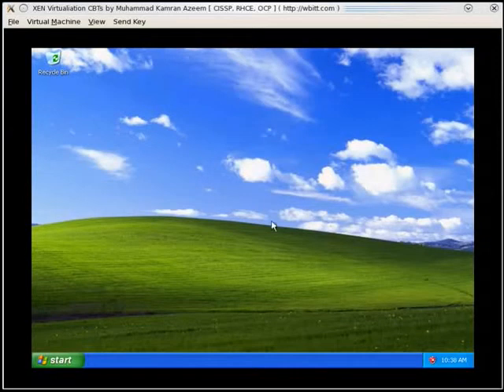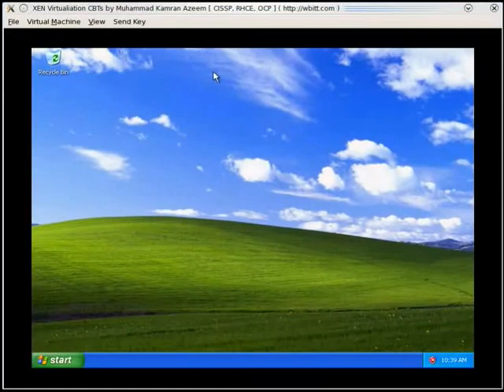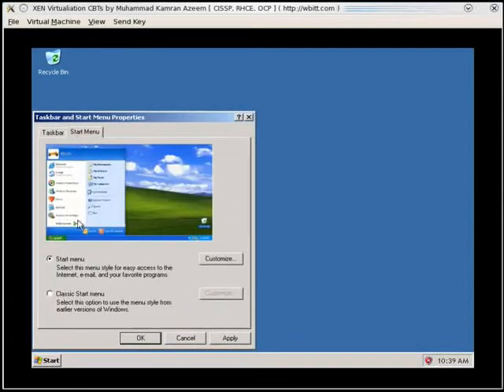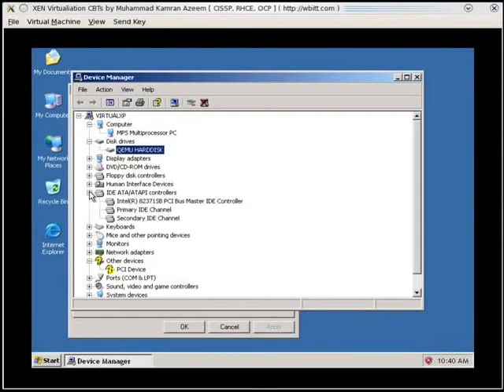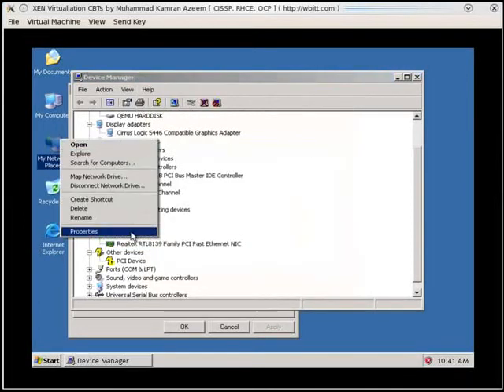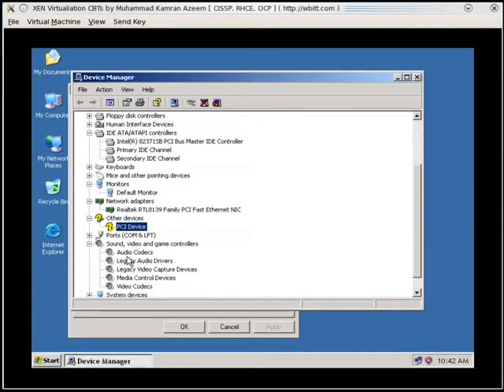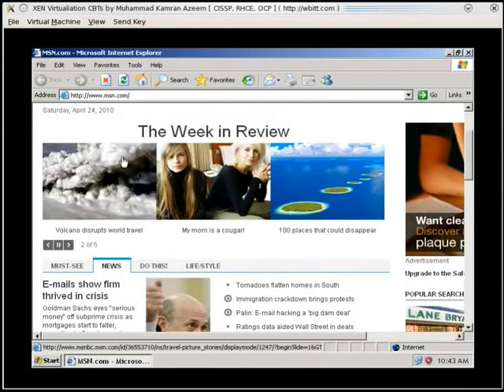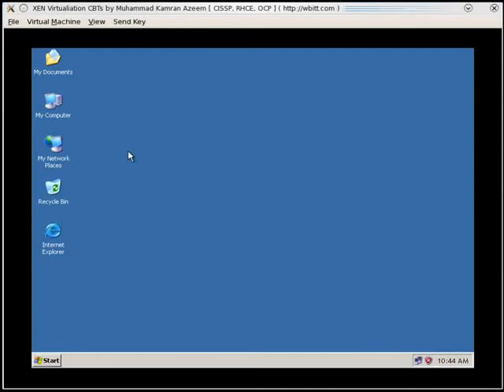[English CBT] - Virtualization - XEN - 09 - Installation of Windows XP (HVM) - 2/2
Description:
Explained in English, this CBT discusses installation of Windows XP as XEN Hardware assisted Virtual Machine (HVM).

Author:    Muhammad Kamran Azeem (kamran @at@ wbitt .dot. com)